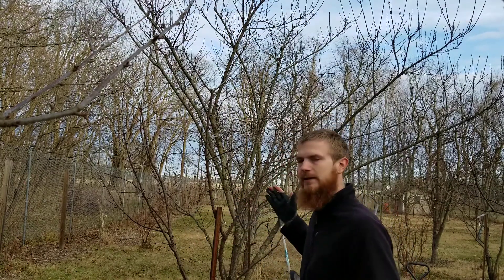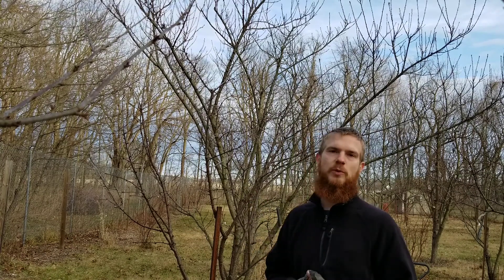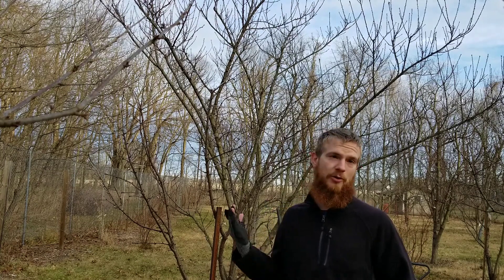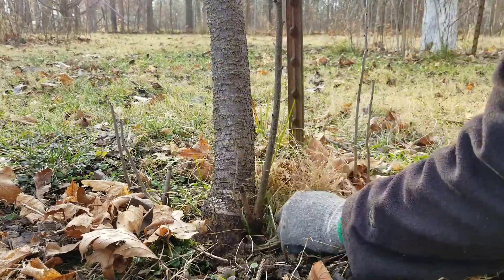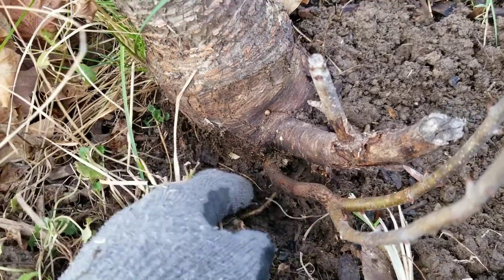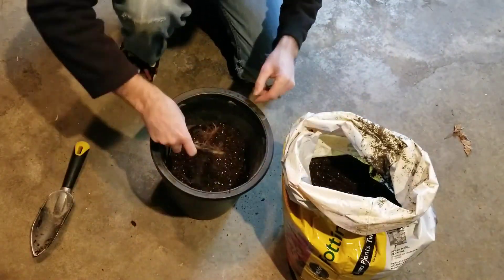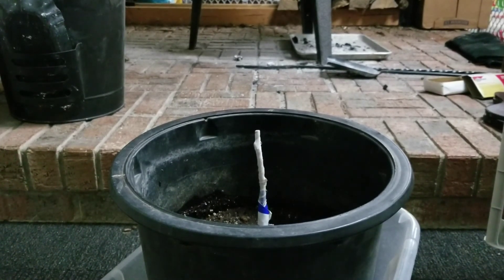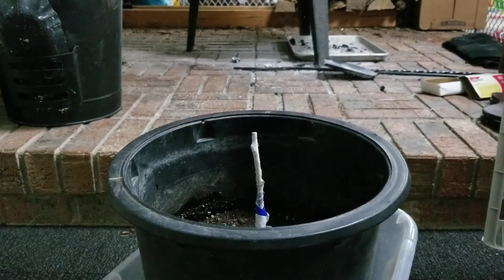Clone Your Fruit Trees! Making A Cherry Tree From A Sucker And Excess Growth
This year I decided to get my Dad a more unusual Christmas gift - a freshly grafted cherry tree!  Instead of ordering one online, I decided to go out to the orchard to see if I could put one together myself.  If you've got fruit trees and would like a few more, don't be so fast to remove all of the suckers at the base of the tree as they may be perfect rootstock specimens for a new tree. Couple them with any excess growth from the top of your tree and you've got yourself a free new tree!

0:00 Why This Cherry Tree?
1:25 Looking For Rooted Suckers
3:52 Scion Search
5:00 Snipping Scions
5:15 Comparing Scions To Rootstocks
5:45 Grafting
8:19 Potting The Tree